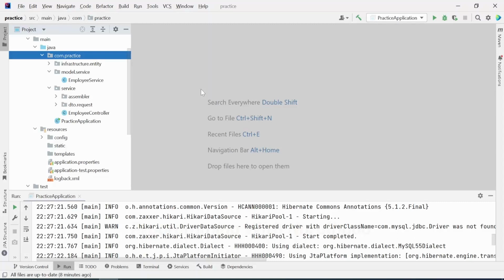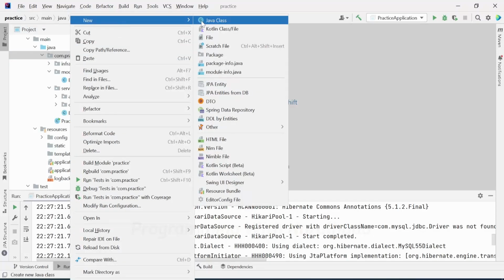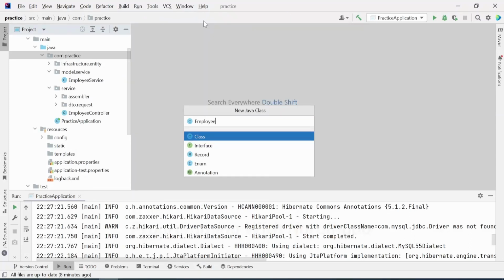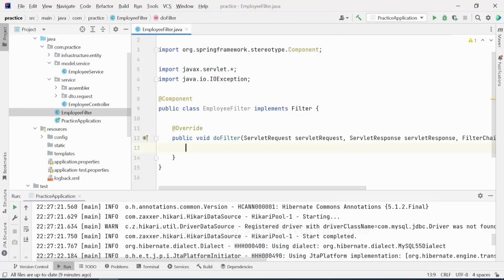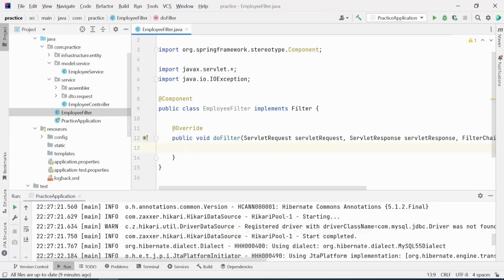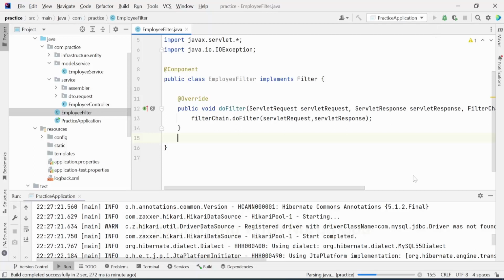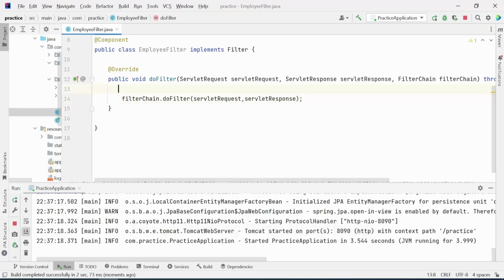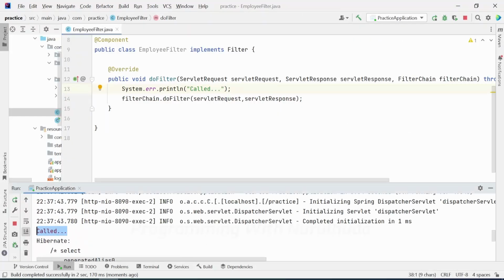How can I add a filter class in spring Boot